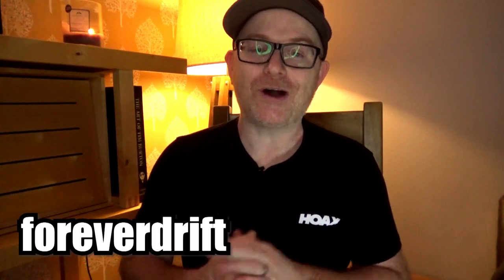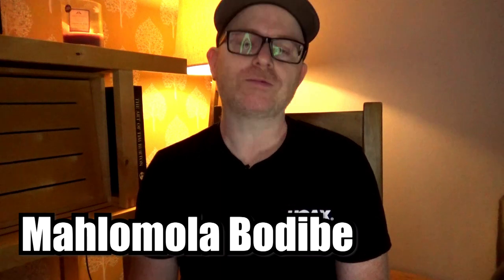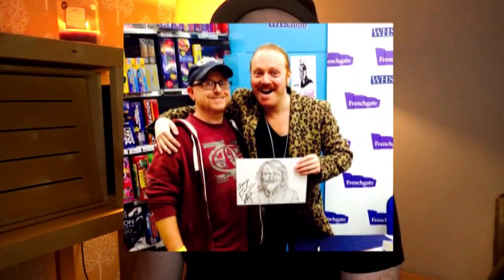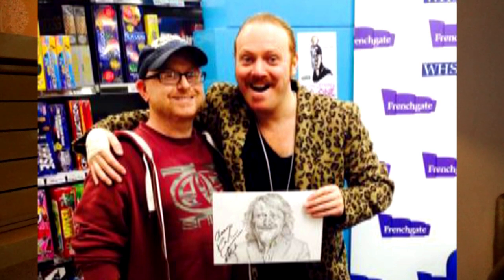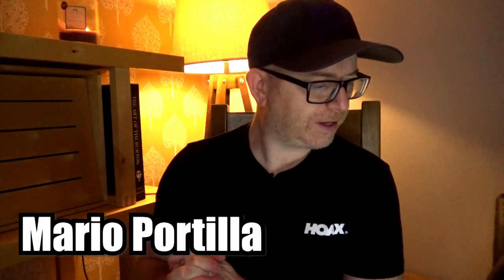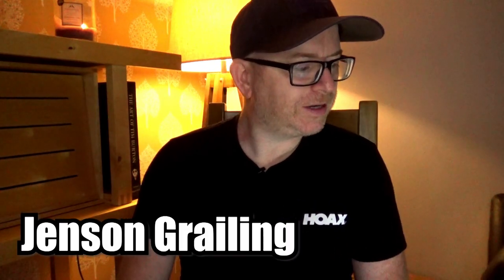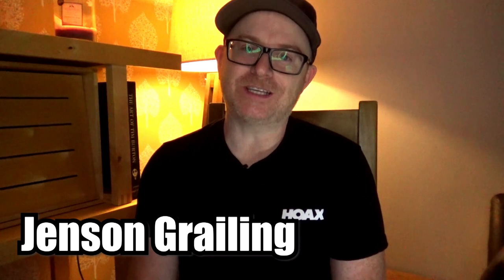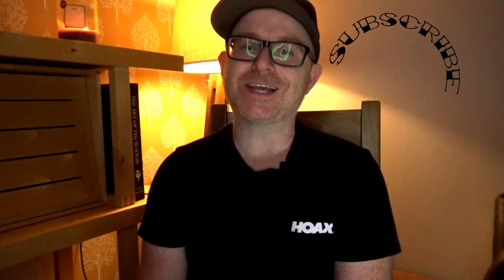The BIG Q&A Session! 15000 Subscriber Special! How To Tattoo & More! All Questions Answered!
A MASSIVE thank you to everyone that took part in this Q&A session! I'm sorry if your question didn't make it to the video but the response was huge! Give yourself a shoutout if you see your name!